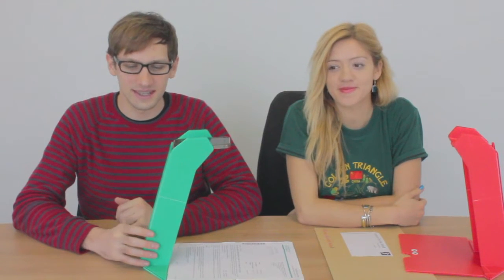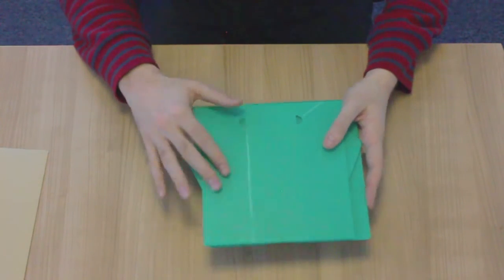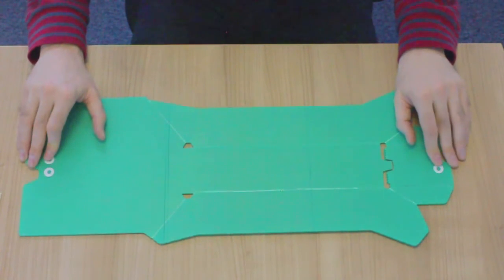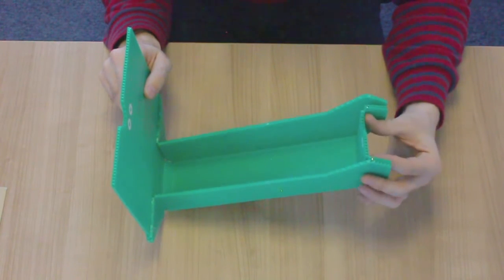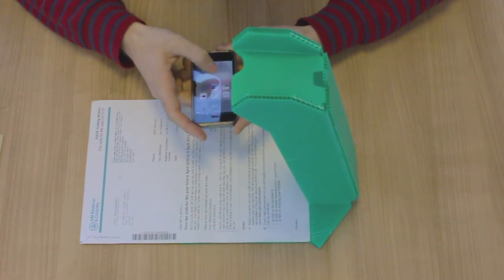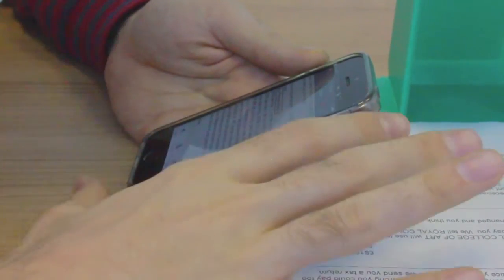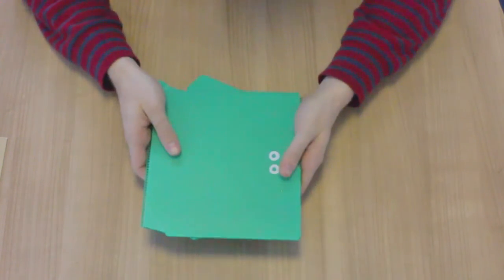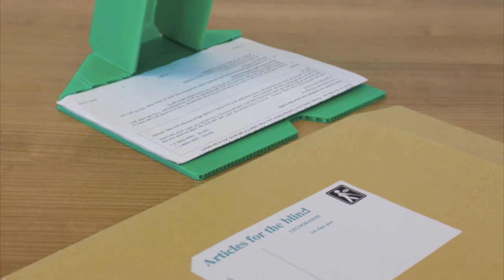Giraffe Reader - Step by step guide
Giraffe Reader is the most inclusive scanning stand for iPhones, helping blind and sighted people get perfect scans for best possible OCR and Text to speech.
The Giraffe Reader is a folding stand that lets you scan documents with your iPhone. We have made it the most inclusive scanning stand for smartphones, so it works perfectly for blind and sighted people alike.
Use it to scan in and read any printed materials, from bank statements and other letters, to newspapers and magazines, and read them completely independently.
If you are a blind person then just choose from a range of free or affordable OCR apps to take the photo and convert it to text, and then listen to it using VoiceOver. Giraffe Reader helps you take that perfect picture every time, making the OCR and text recognition step worlds better.
And it even fits in your handbag! More information available at giraffe-reader.com